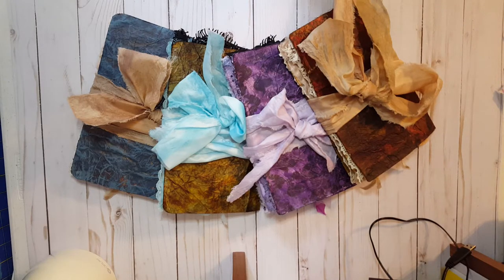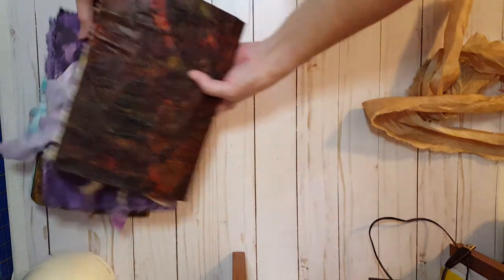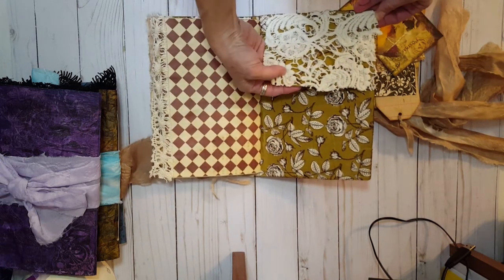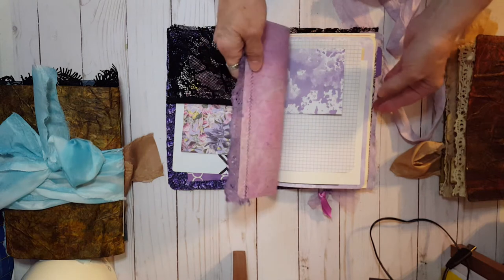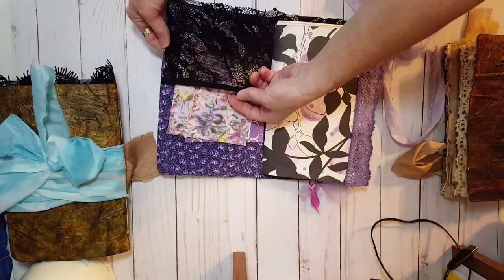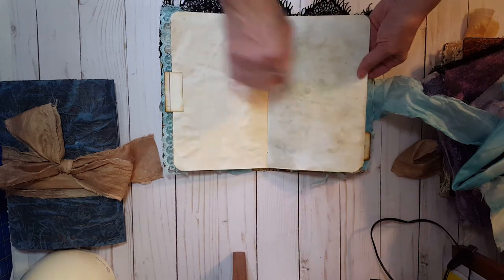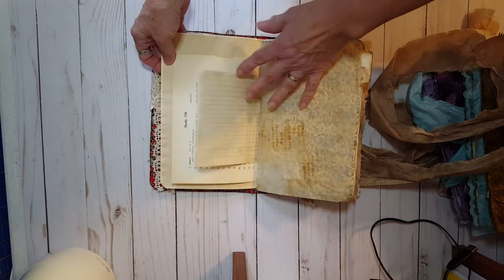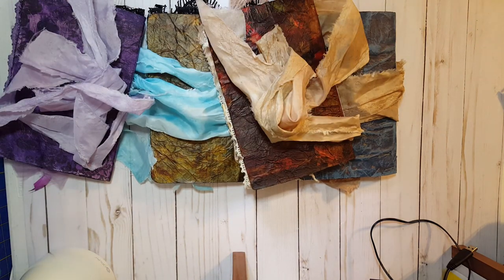Paper-Fabric Journals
4 journals with paper-fabric covers - Burgundy, Purple, Turquoise, and Blue
Available at Etsy shop "Books Reimagined" -

The distress ink color that I was trying to remember is Aged Mahogany.
I apologize for the upside down viewing - oopsie ;)